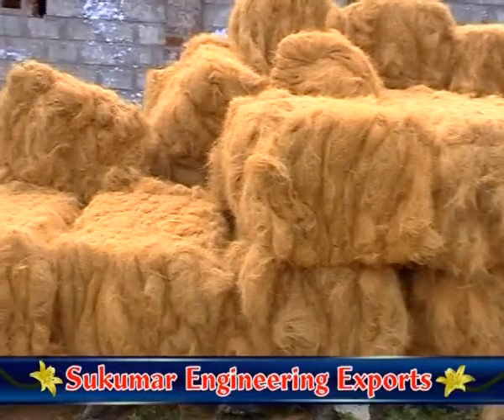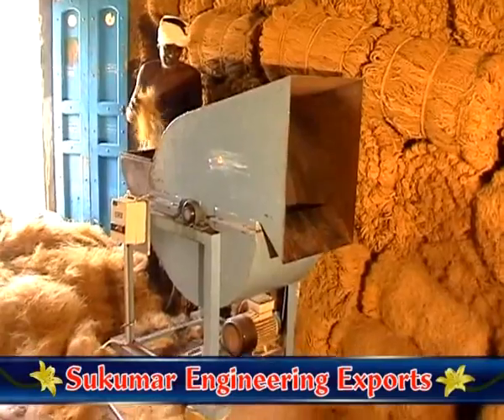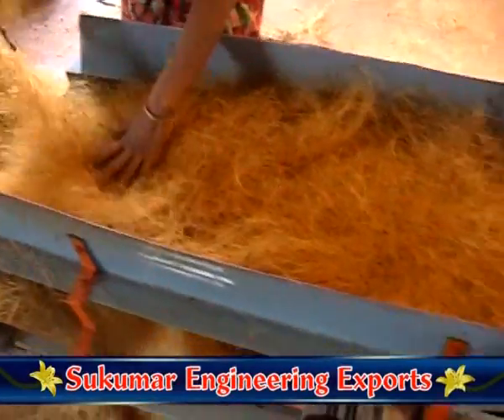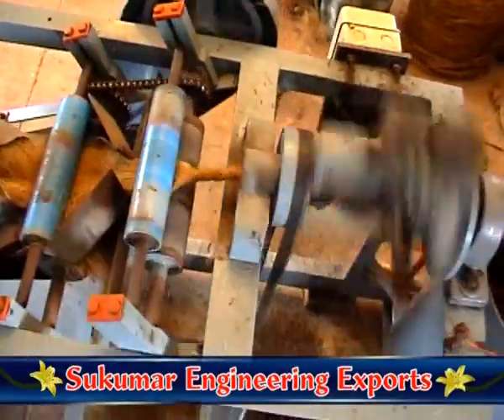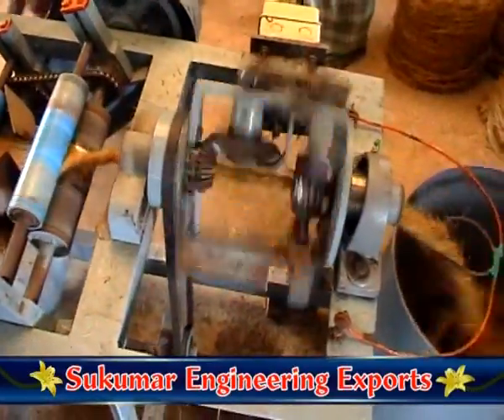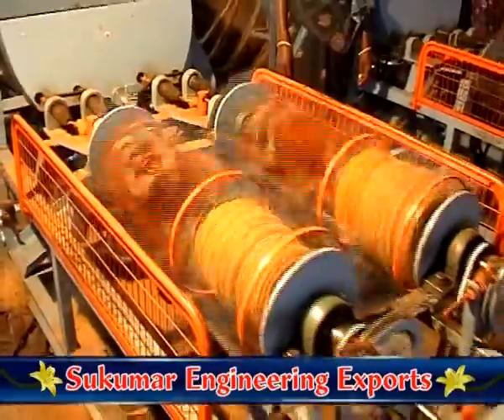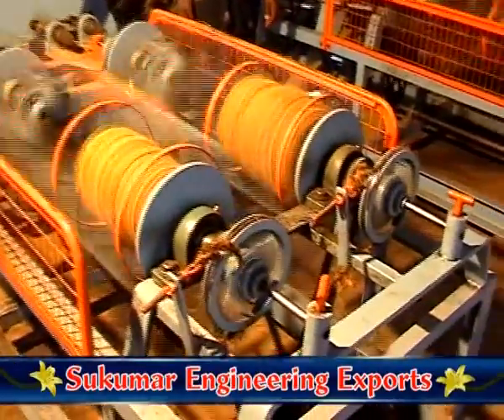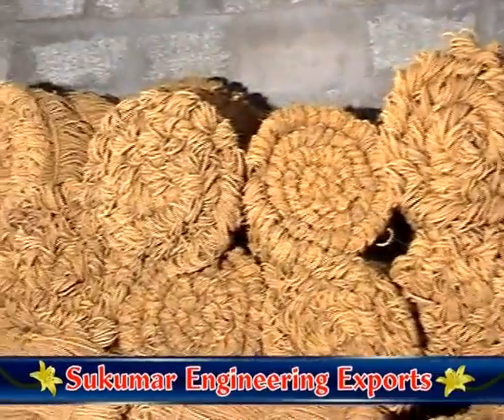SLIVERING TYPE UNIT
This type unit designed by SUKUMAR RNGINEERING EXPORTS, RSF No. 544/1, Sillankattupudur, Pannakadu, Arachalur (P.O), Erode (D.T), Tamil Nadu, India. 638101.